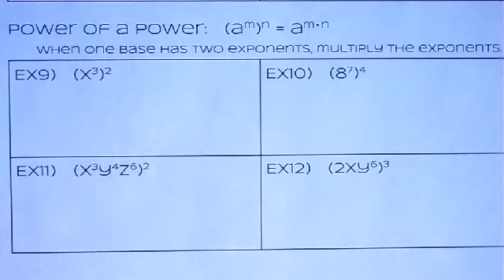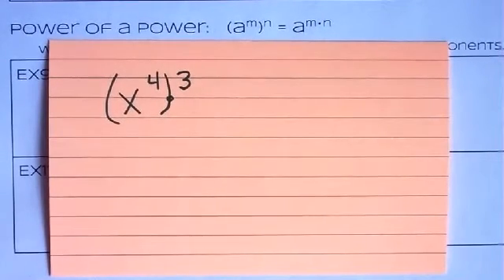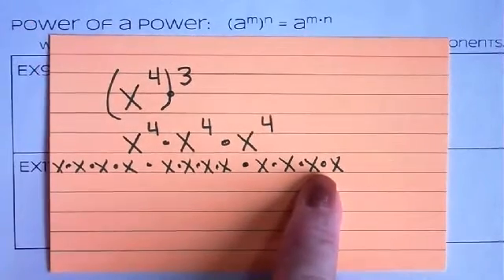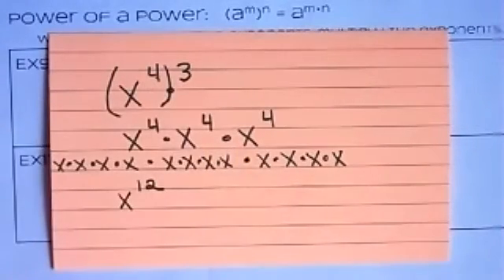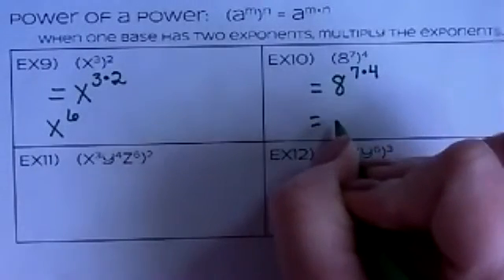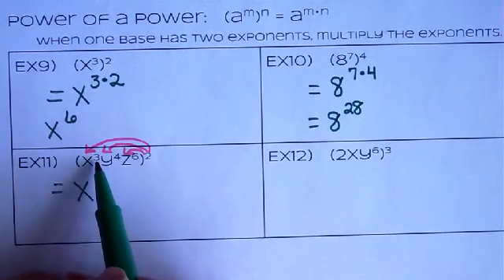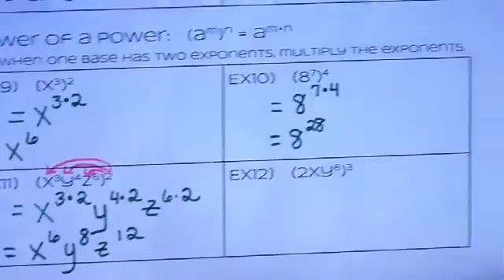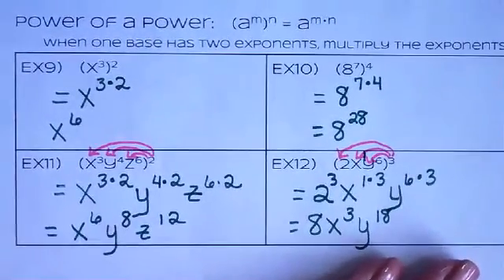Video Notes: Laws of Exponents Day 2